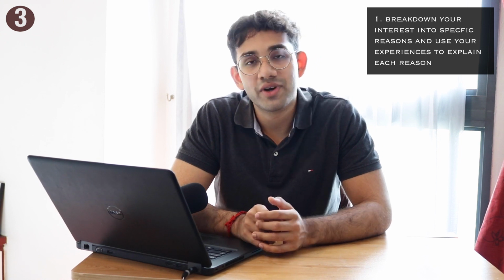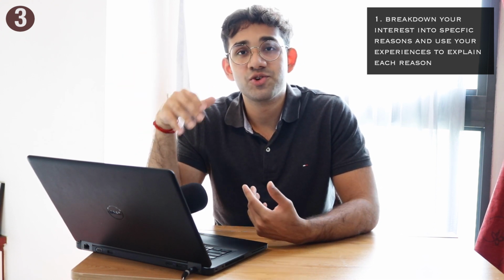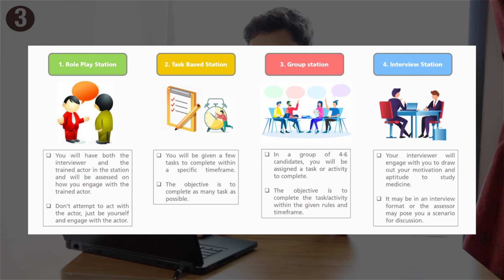Applying to Singapore Medical Schools (NUS, NTU & DUKE-NUS)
If you're thinking of applying to any of the Singapore Medical Schools, you might find this video useful :)

Here I breakdown the entire application process into simple steps and provide my personal tips on how to ace it!

Timestamps
0:00 Video overview
1:48​ Breakdown of Medical Schools in Singapore
3:24 Grades and cut-off points
7:51 NUS YLL School of Medicine overview
8:34 NUS Medicine Portfolio (Activities & Achievements)
11:37 NUS Medicine Portfolio (Personal Statement)
15:59 NUS Medicine Portfolio (Referee Reports)
17:53 NUS SJT
18:48 NUS FSA (Interview)
27:17 NTU LKC School of Medicine
30:03 DUKE-NUS School of Medicine

Important links:

1. DUKE-NUS special pathways

2. BMAT Information (November)

3. Aptitude-based Admissions scheme (ABAS)

4. Personal statement and interview help

5. SJT resources

UKCAT: The entire UKCAT isn't relevant just look out for the scenario based questions they have. There are many question banks available online with a simple google search

6. My friend's blog (Lucas)

Who am I:

I'm Vamsi, a prospective medical student at NUS Yong Loo Lin School of Medicine. I'm just trying to make life easier for all of you by condensing the information out there!